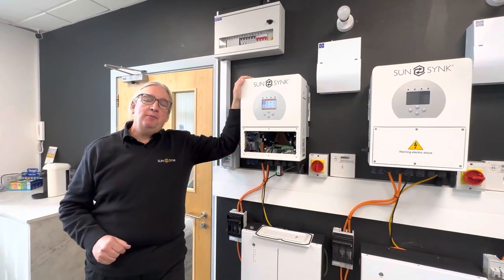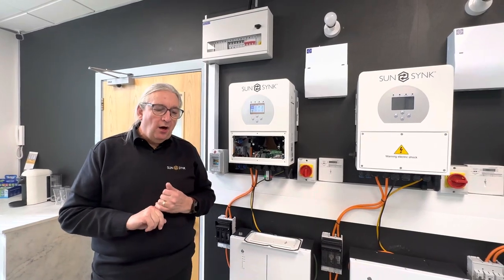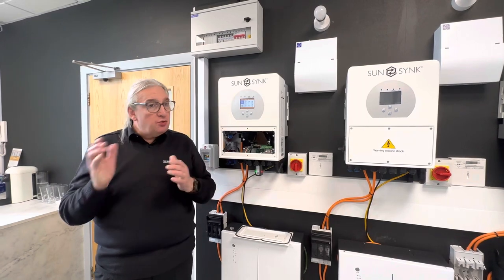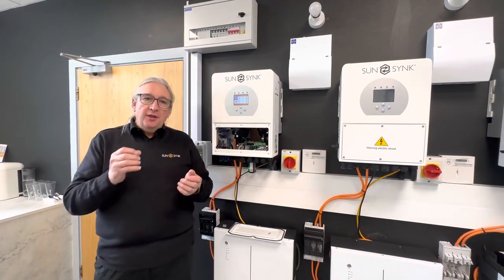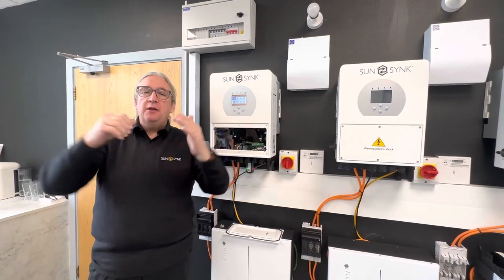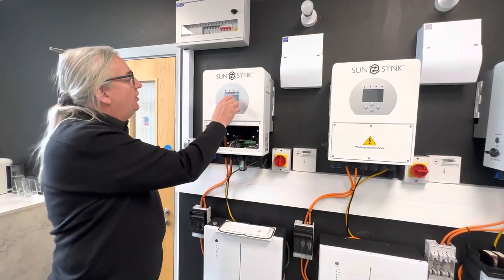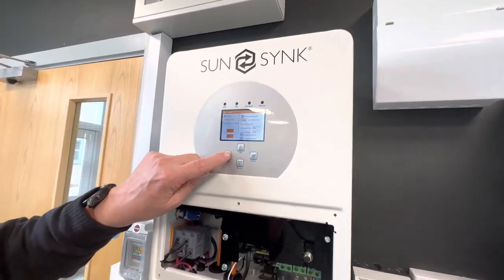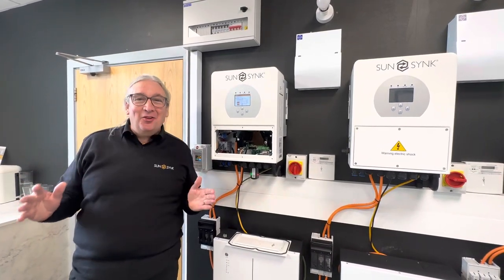Using the mini beast to heat your hot water.￼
Simple video to explain why the Sunsynk mini beast is the best device in the market for heating your hot water with excess solar, no need for extra gadgets and gizmos ￼